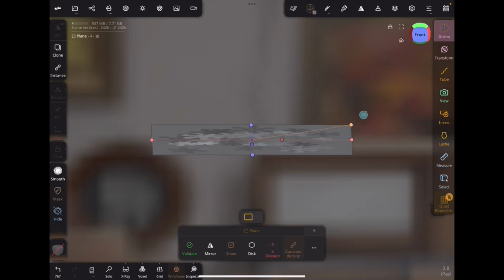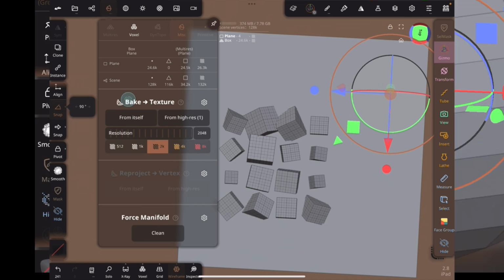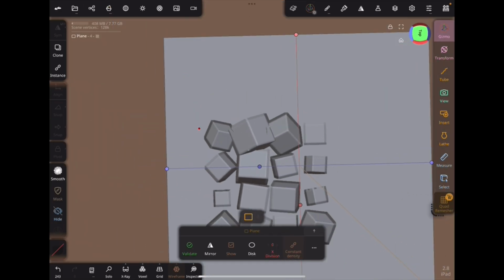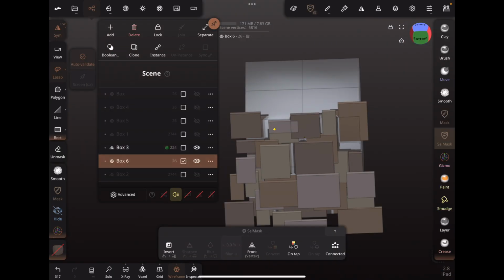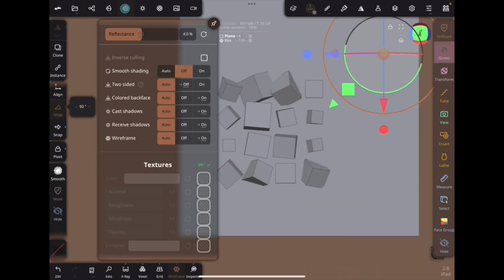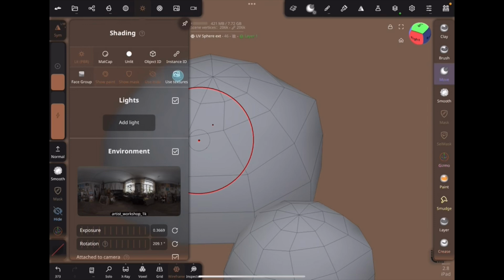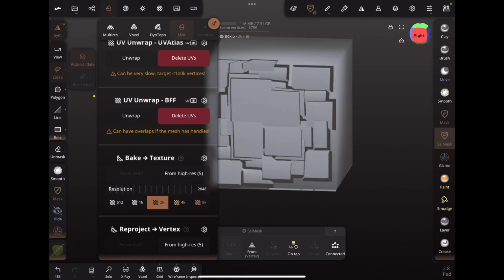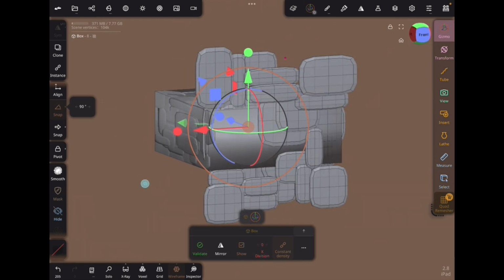Texture bake and some ideas | Nomad Sculpt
Texture bake is a really versatile tool. It adds no additional vertices to the base shape, with more apparent detail. Here we talk about how to do it, and some cool applications.

I'll add a video later, on how to use it for opacity/alpha! it can be done without leaving Nomad.